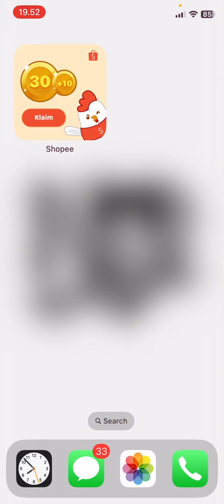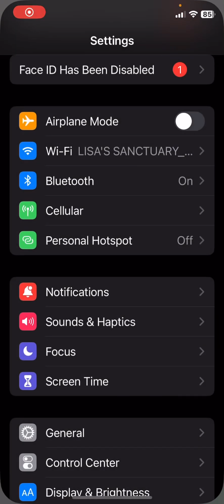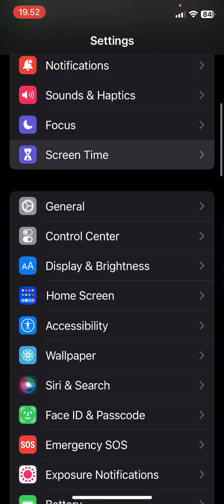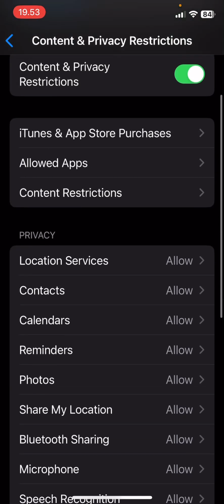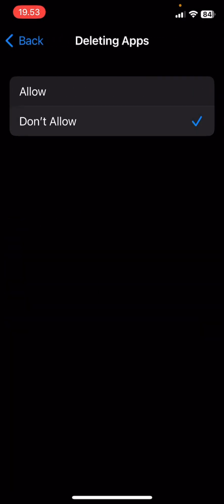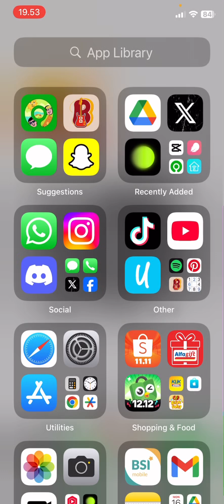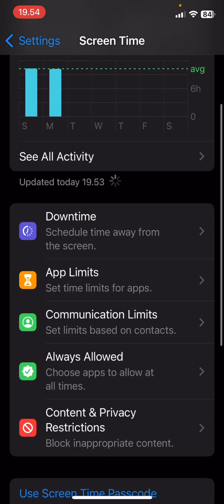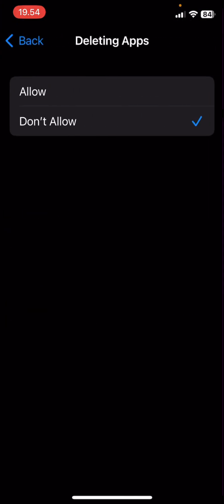⭐ TRAINING: How To Remove App From App Library | Solution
Want to remove app from the app library? Here's how you can do that.